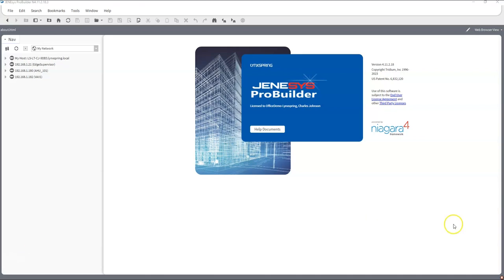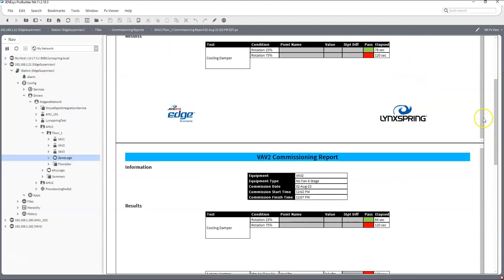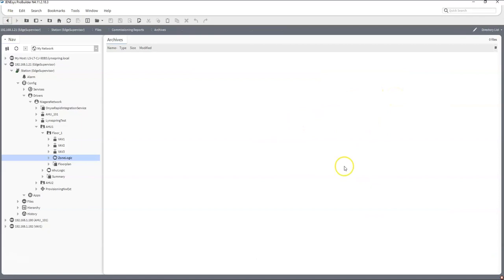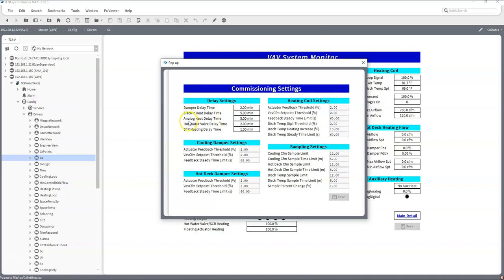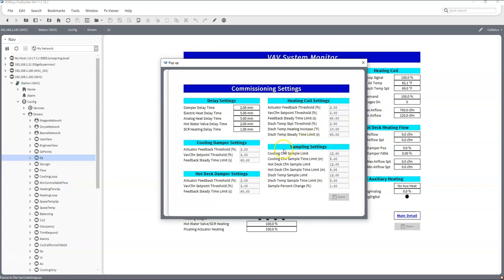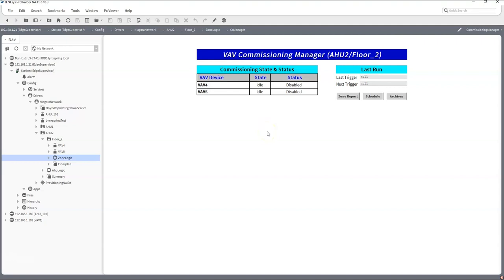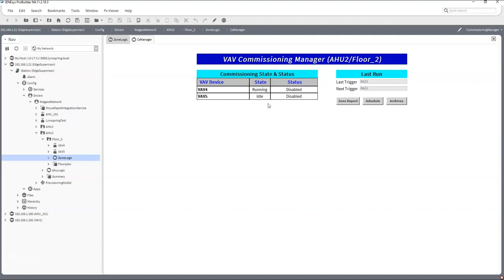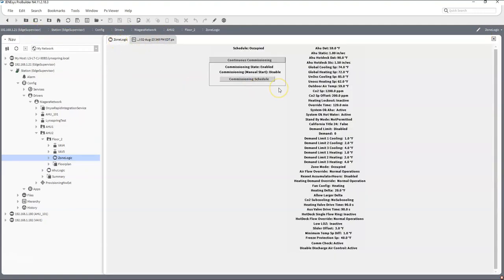JENEsys Edge VAV Part 11 Continuous Commissioning